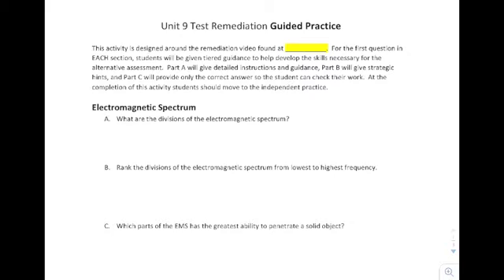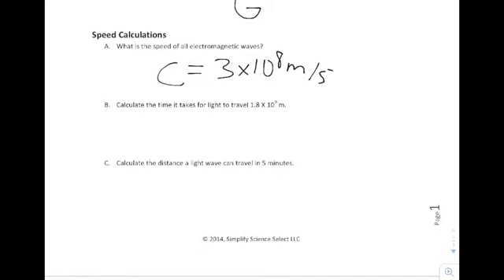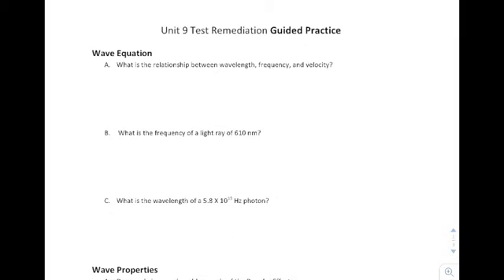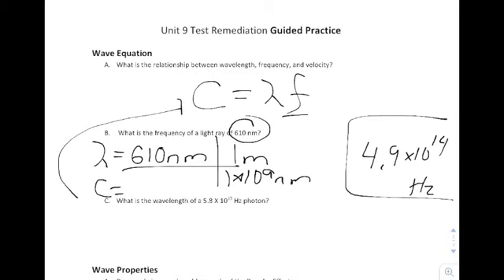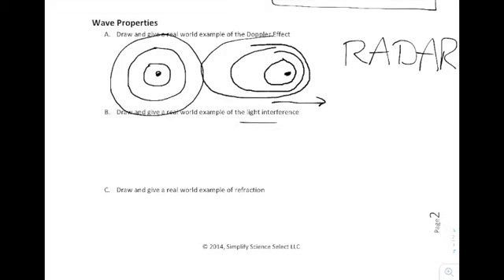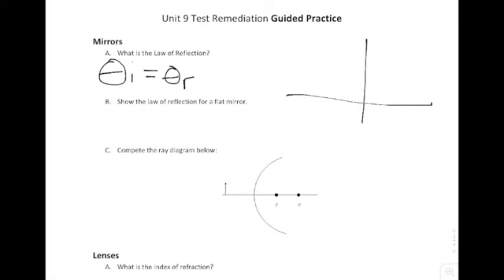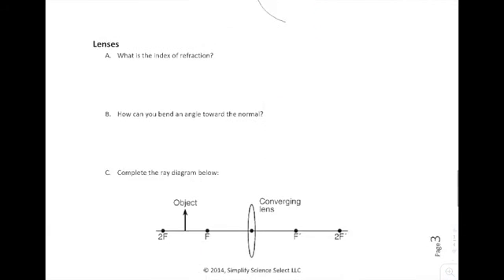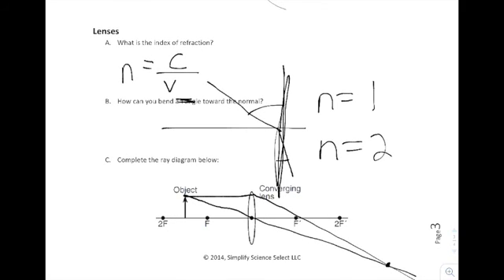P: Unit 9 - Guided Practice